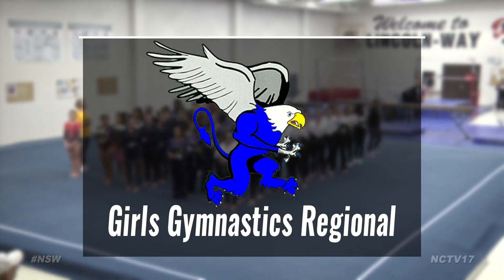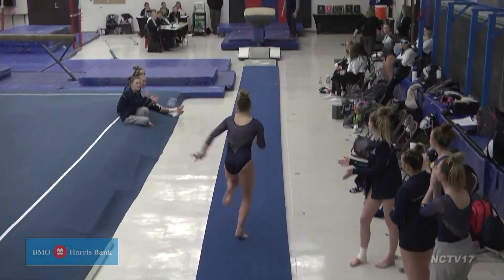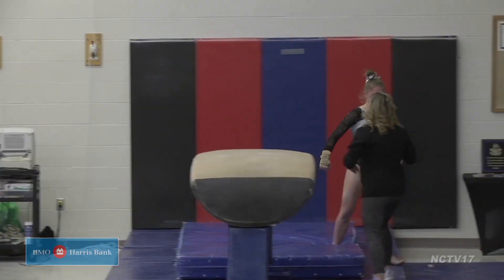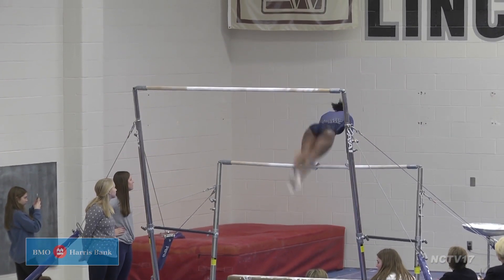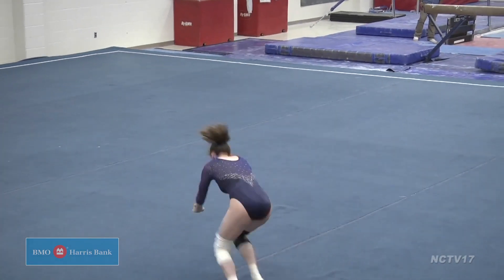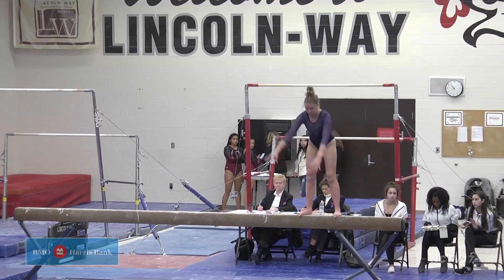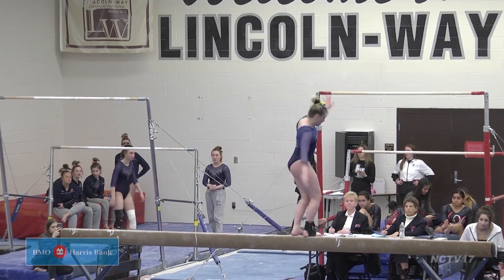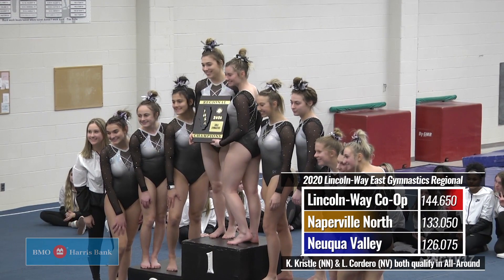Lincoln-Way Girls Gymnastics Regional 2.4.20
We head south of 1-80 to the Lincoln-Way East girls gymnastics regional. The LW Co-Op comes in as favorites but Neuqua Valley and Naperville North both look to score well enough to advance to sectionals at Hinsdale Central.
Follow us on:
We start with huskie Chloe Tsao on vault. Her yurechenko full twist off the vault helps her to an 8.55 score.

Another huskie will also get the same score and also perform the same skill. Katie Kristle with an 8.55 after a full twist.

WE stick on vault but move over to Neuqua Valley and Lauren Cordero. She helps her team with this skill earning an 8.5 score.

Top vaulter on the day with be the Lincolnway Co-ops grace Kmak. Her yurenchnko layout earns her a 9.3 score and first place on the podium.

Abby Aldrich for Naperville North starting on the low parallel bars next. Fully pointed toes, she perfects her routine before jumping to the high bar. For the release, a layout with a straight body for an 8.475 score, tied for 3rd place.

Wildcat Susan Jones up next on the bars. Her kip in to a swing and rotating around starts her routine off strong. For the dismount, a layout and her feet are glued to the mat for a 7.45 score.

We stick with the wildcats but flip over to Amy Wachtel on floor. Her pass of a round off back handspring layout helps Neuqua to 7.85 more points.

Huskie Ellie Lieberman also on floor. She earns a 7.775 score after this routine which held a round off full.

Best floor routine would be LW’s Allie Reis. She opens up with a round off back handspring one and a half with power. A little later on a walk over and two front whips helps her seal the top spot on the podium with a 9.425 score.

Sophomore Huskie Katie Kristle looking to qualify in the all around which includes this beam routine with a back walk over back handspring. For the exit, a front walkover front Ariel earns her an 8.775 score, 4th place on beam and 4th in the all around.

Wildcat Baylee Modaff, back from a shoulder injury on beam next. Two back handsprings in her routine plus a standing back tuck help her to place 3rd on beam with an 8.925 score.

Top beam routine, would belong to Lincoln-Ways Grace Kmak with a 9.4 score. She would also place first in vault and the all-around with 37.275 points. North’s Katie Kristle and Neuqua’s Lauren Cordero would also qualify for sectionals in the all-around placing 4th and 5th. The Lincoln-Way Co-Op would keep the regional plaque in their gym as they place first with 144.65 points. Naperville North would finish second and Neuqua in third.